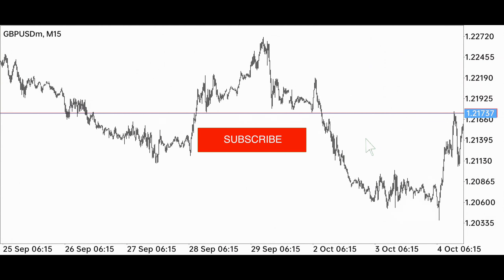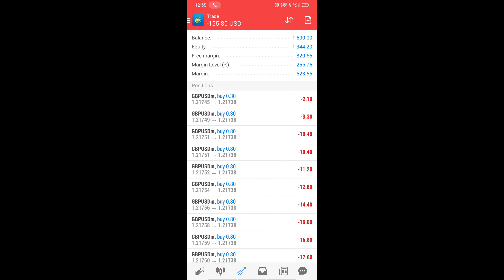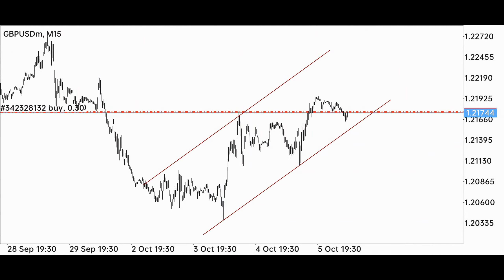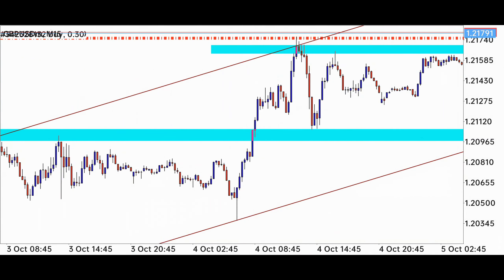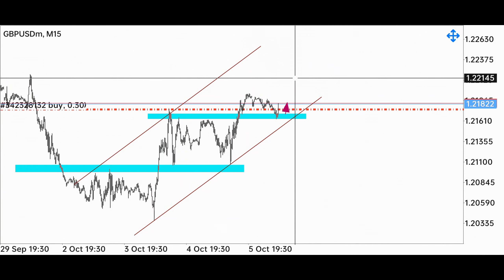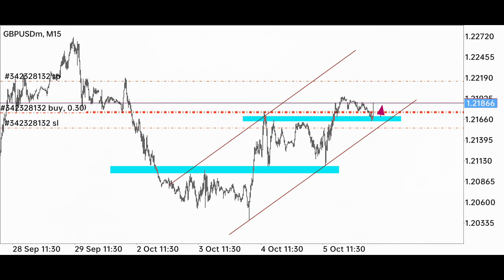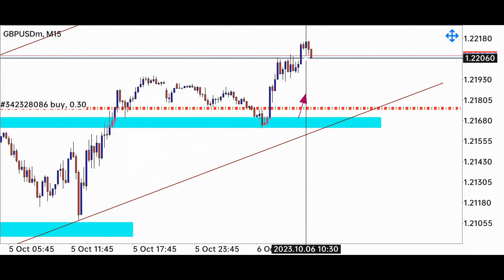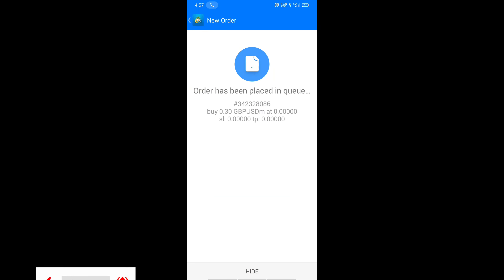Resistance Become Support Strategy | Forex Market | Casino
In this video I have taken a trade on the trend following strategy